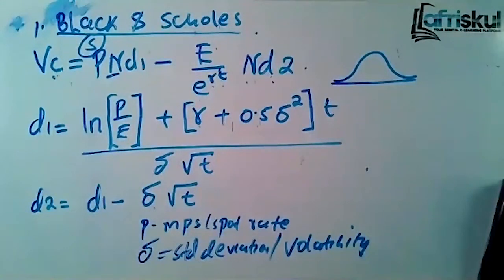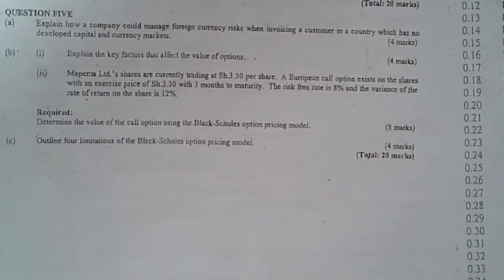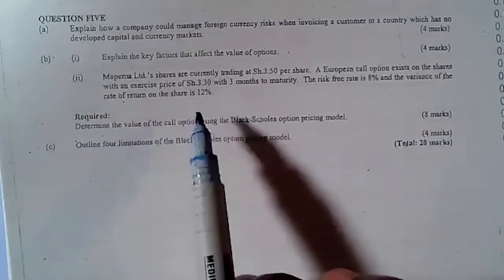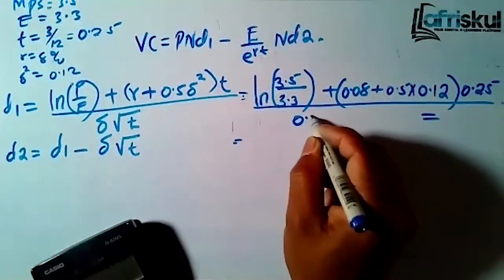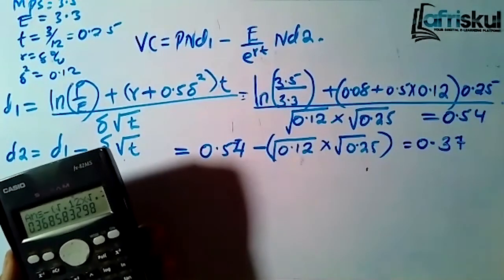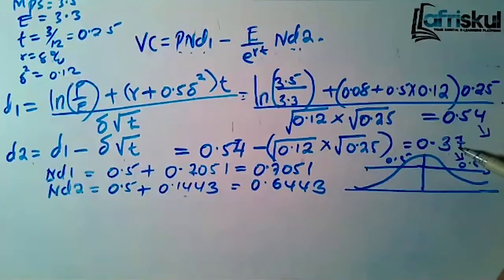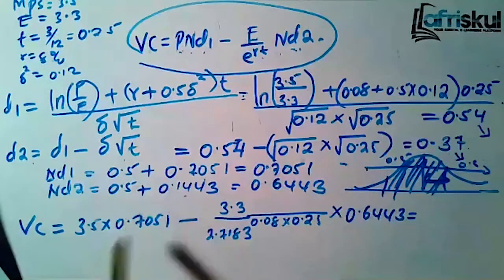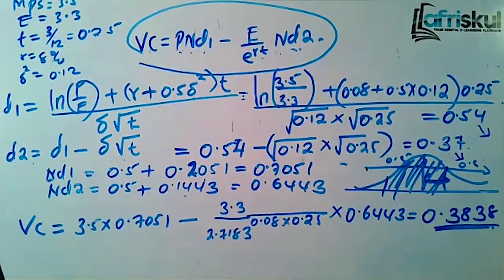AFM JM Derivatives Live class 4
There's  better versions of this and more on our kce college app.